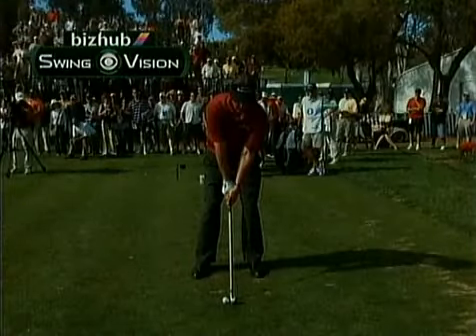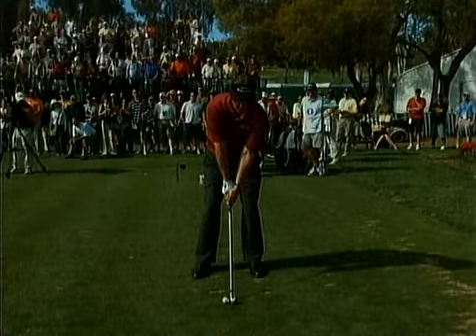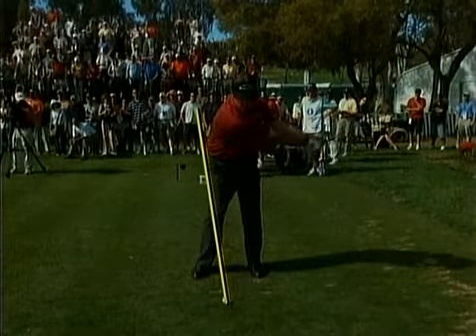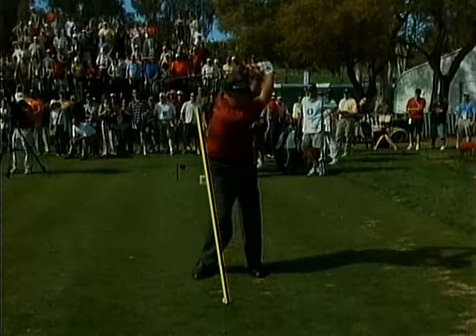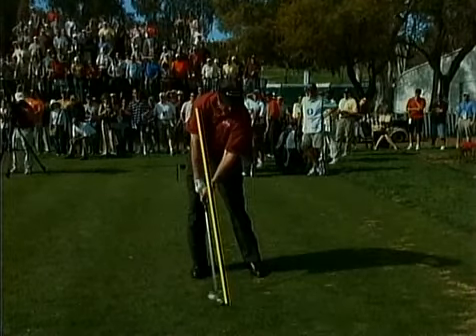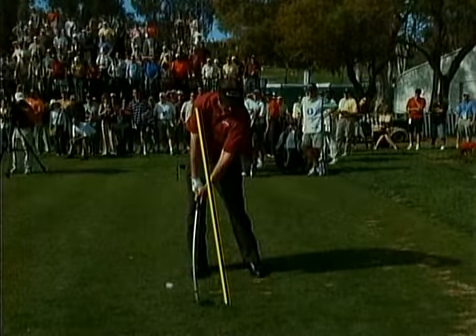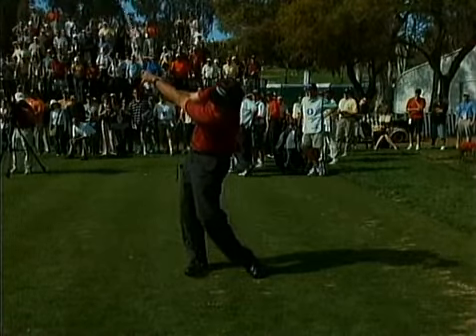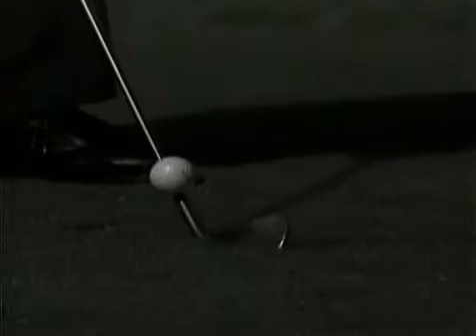Phil Iron - SubEagle